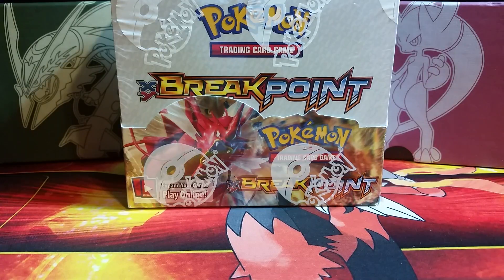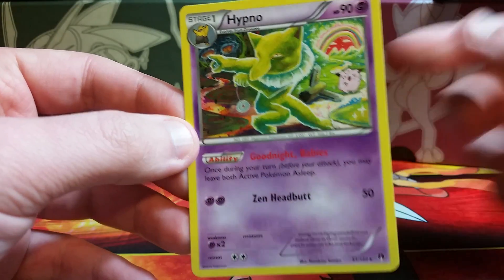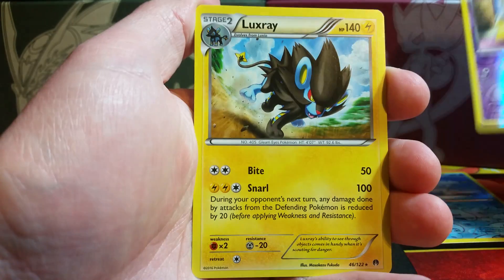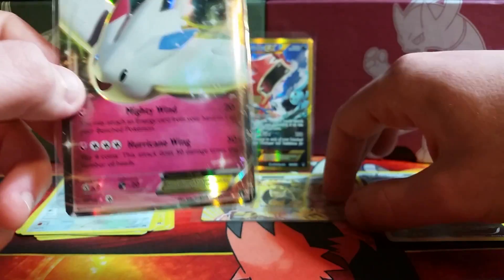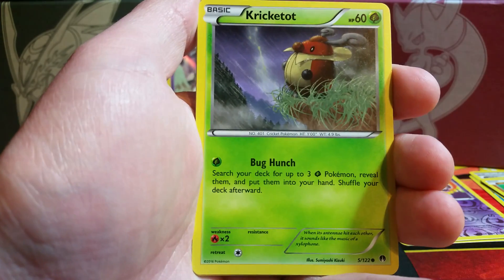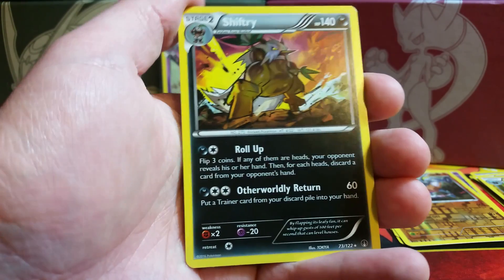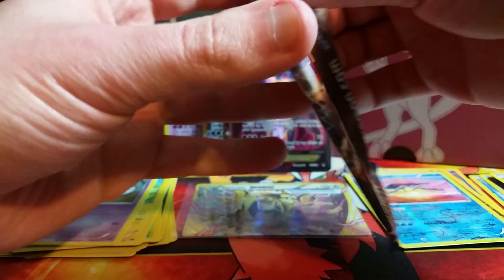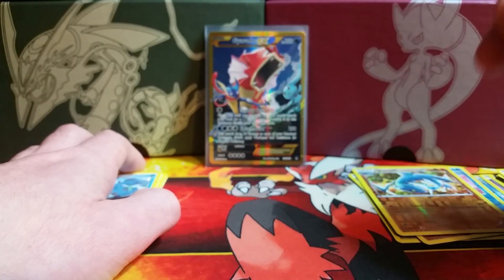Opening a BREAKPOINT Booster Box - Part 1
Better late than never! Matt here, and I have finally got my Breakpoint Booster Box in the mail. This is a set I have been extremely excited for due to the inclusion of some of my favorite Pokemon including Scizor, Ho-Oh, Aegislash and Greninja. Can I pull that amazing Secret Rare Gyarados EX or a Full Art Mega Scizor EX? Watch and see!

"Like" us on Facebook for future giveaways and daily news regarding the channel

Check us out and share us on Tumblr! We will follow you back :)